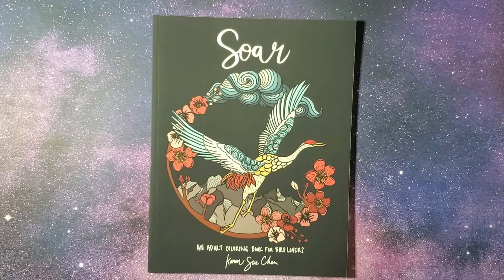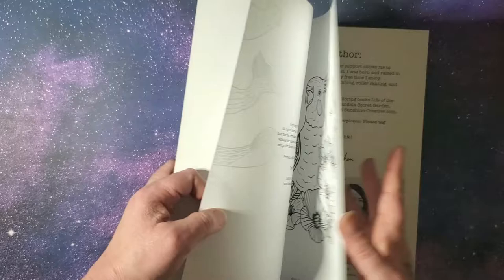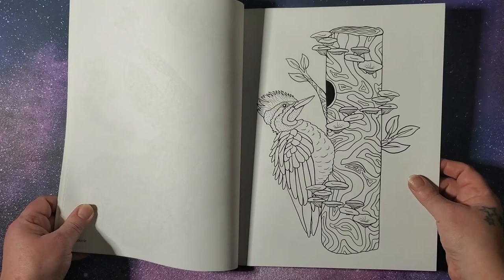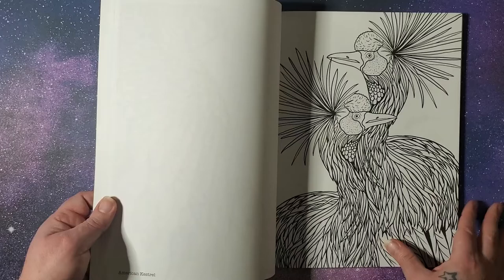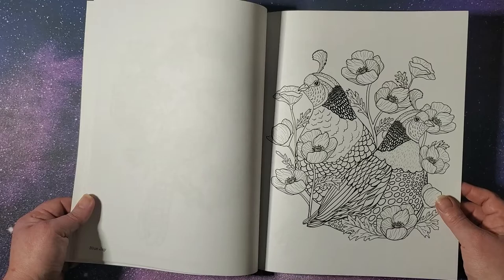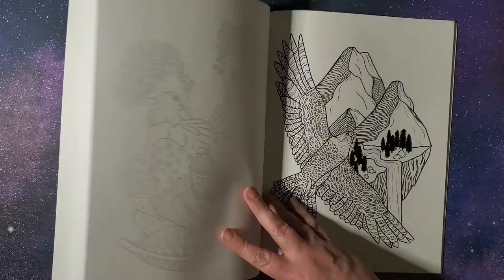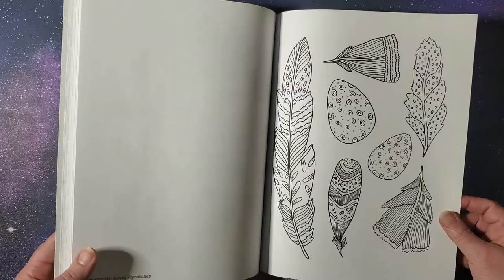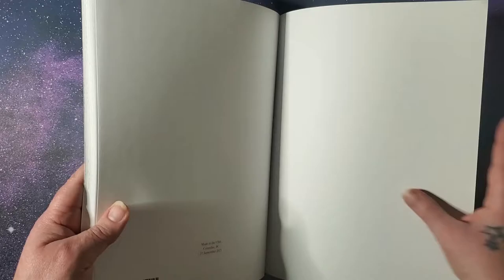Soar by Karen Sue Chen | Flip Through | Adult Coloring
A flip through of the adult coloring book, Soar by Karen Sue Chen.